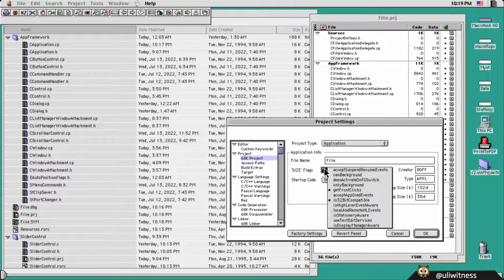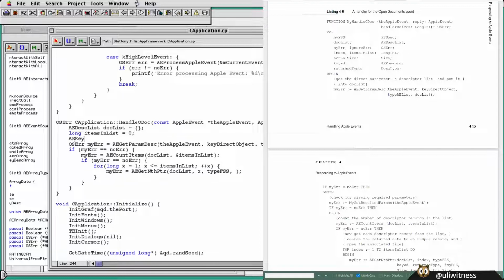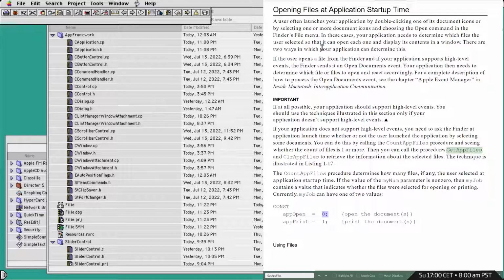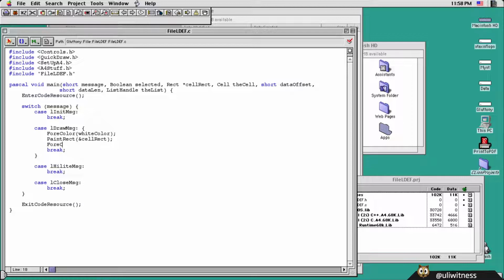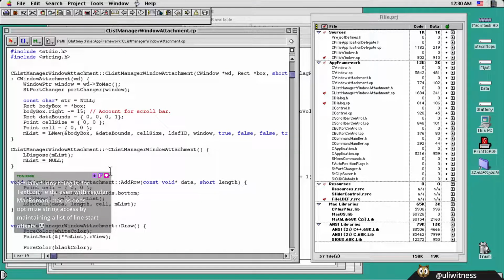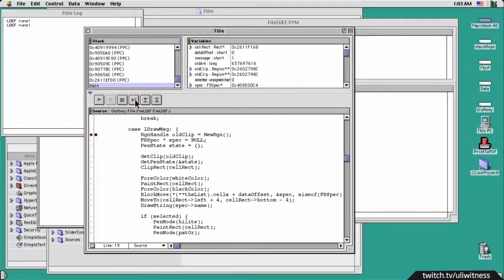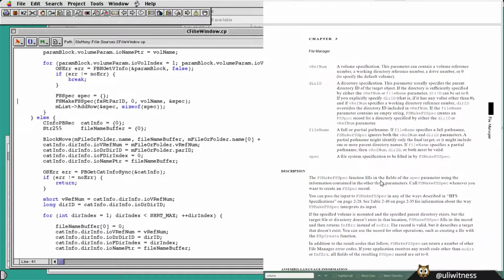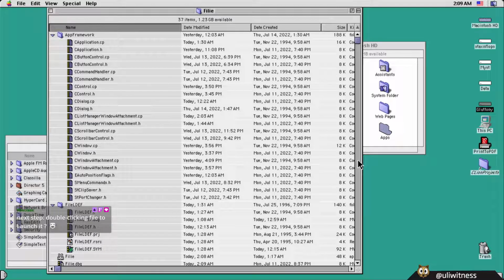Programming a Finder clone for Mac System 6 (Part 3)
We spend a bunch of time trying to debug our file opening, and eventually decide to just use the newer API for now (as we're developing on OS 9) and hope the old API will magically work on System 6. We also discover how impressive the CodeWarrior debugger was, being able to debug my low-level drawing plugins without locking up the system. In the end we manage to get the app to a point where it lists all drives and you can navigate down into their subfolders and see all file names.